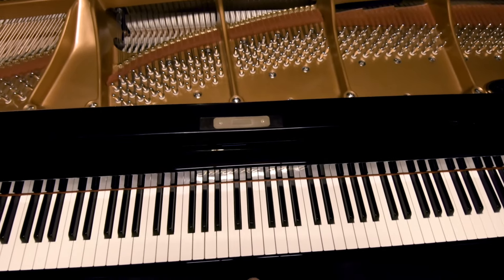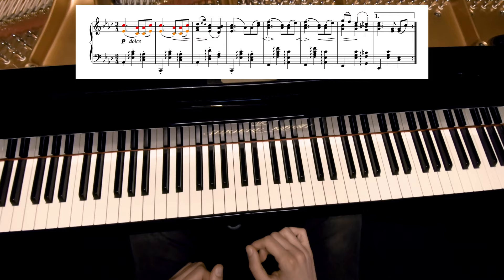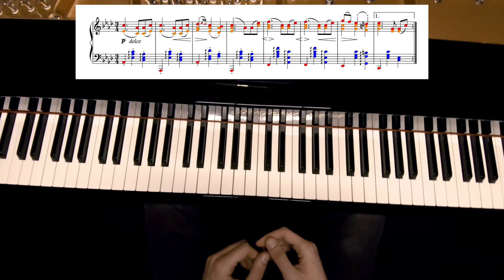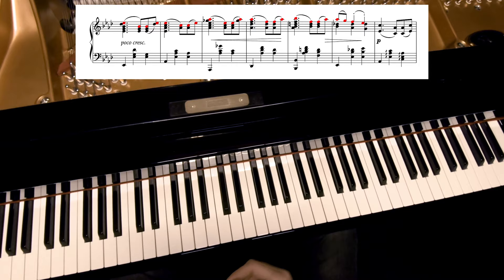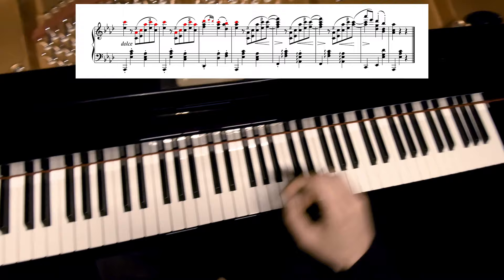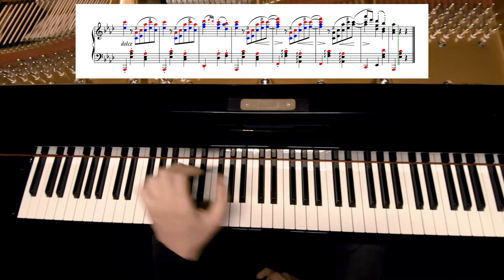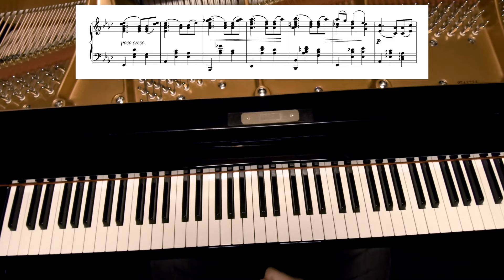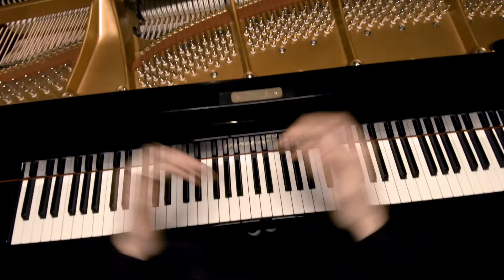How to Play Brahms | Waltz in A-flat major Op.39 No.15 [Tutorial]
Here is my complete tutorial on "how to" learn, practice, and play the Waltz in A-flat Major Op.39 no.15 by Johannes Brahms.
I explain how to approach the piece with separate&both hands. I tell about phrasing, timing, voicing, and more.
In this video, I want to share my knowledge on how to perform this piece effectively by using wrist movements to produce a beautiful tone.
I hope it gives you an idea an how to play and you enjoy the lesson.
Good luck!

Free sheet music with my fingerings & 3 exercises (PDF);

Are you interested in a one-to-one Online Piano Lesson with Antune?

0:00​ - 1st phrase (right hand)
3:47 - 1st phrase (left hand)
6:09​ - 2nd phrase
7:49 - Last phrase
11:53​ - Phrasing, timing
14:26 - Play-through/Whole piece